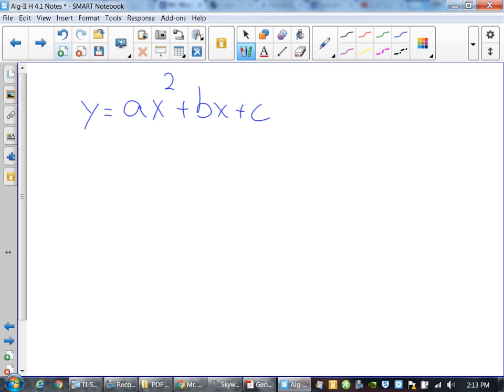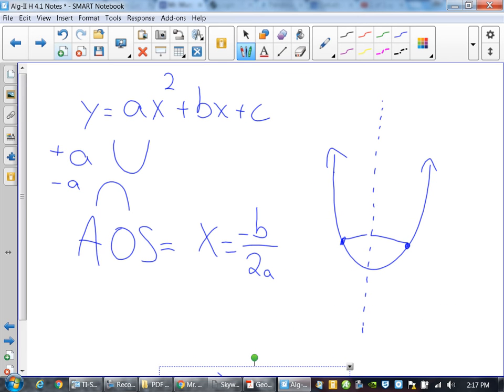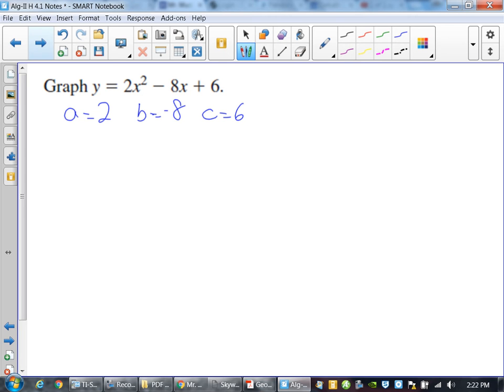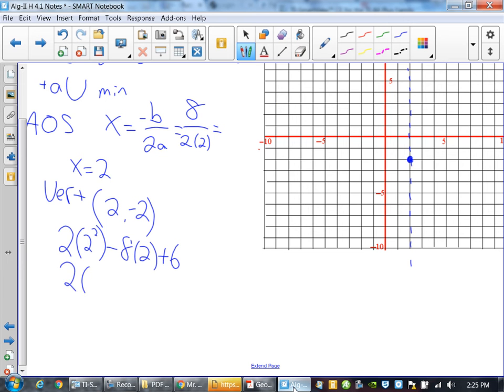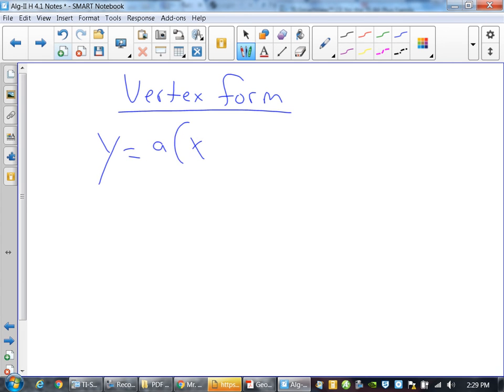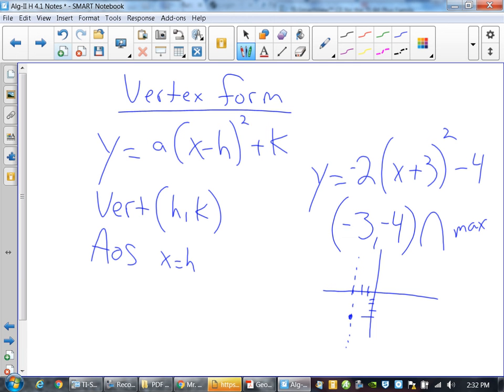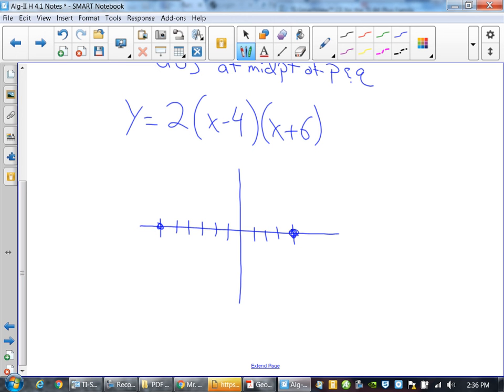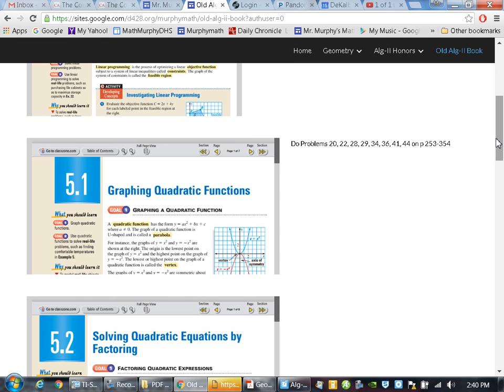September15 4 1 notes p12 9 15 16